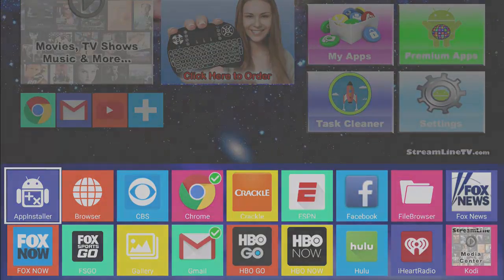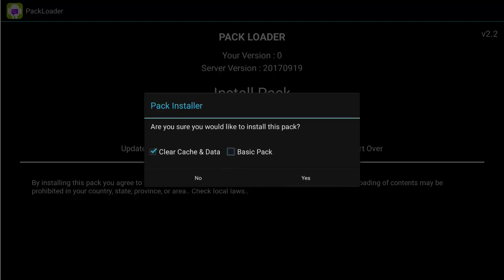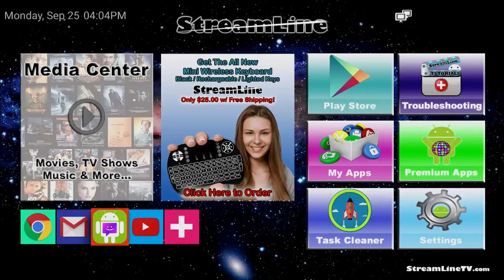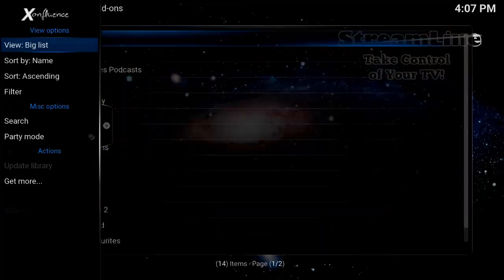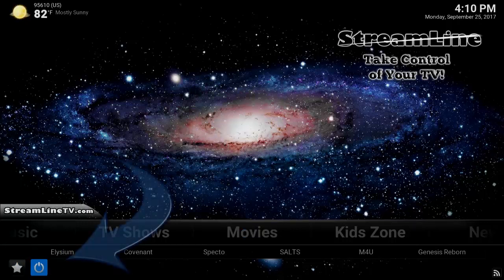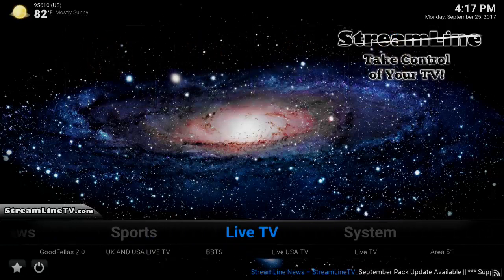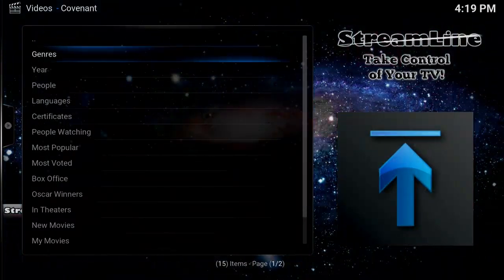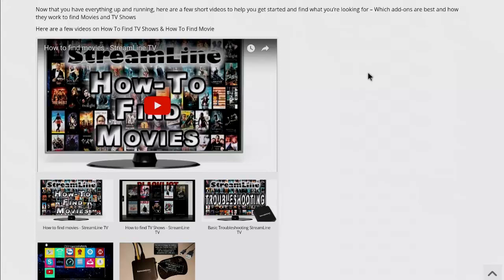Getting Started - StreamLine LT3 - Loading The Media Center & Basic Use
PackLoader 17